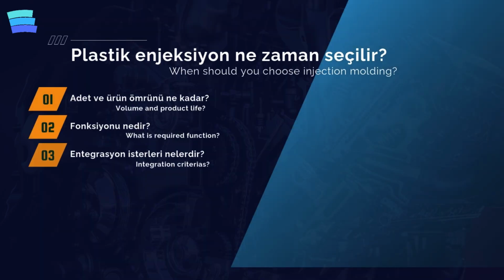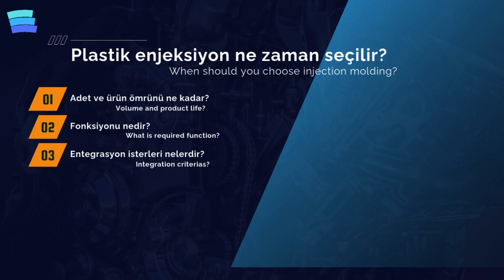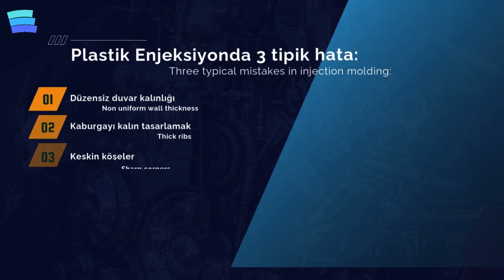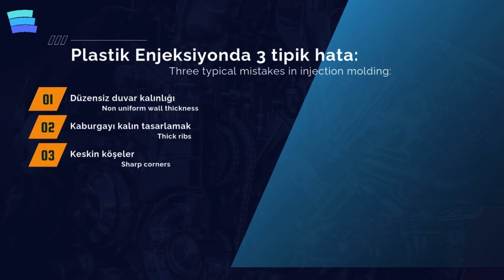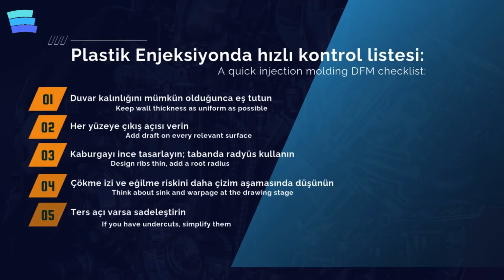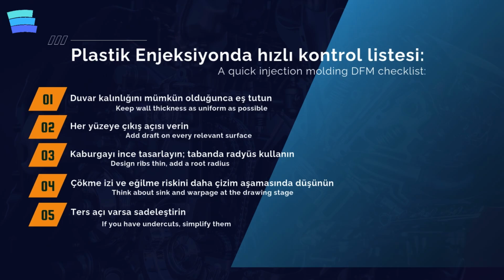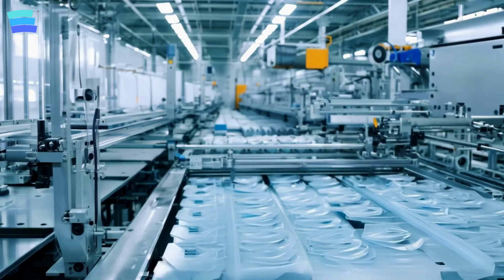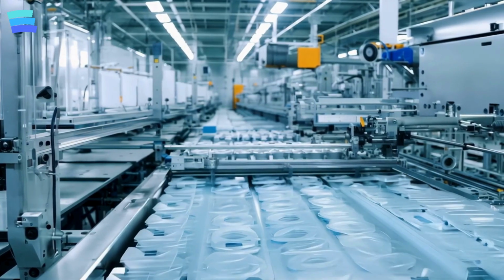LEGO Effect: Injection Molding Basics and Common Design Mistakes | Manufacturing Methods #4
Take a LEGO part in your hand. It feels the same every time: the fit, the click sound, the gap, the surface. That repeatable quality is not a coincidence. It is the discipline of injection molding. But there is a price: a small design mistake does not stay on one part. It gets replicated thousands of times through the mold.

In this episode, we build a clear, practical framework around injection molding:

Process logic: filling, packing, cooling

When to choose it: volume, function, integration

Key limits: shrinkage, ejection, undercuts

Typical mistakes: non-uniform walls, rib design, missing radii

A quick DFM checklist: 5 practical rules

In the advanced training, we go deeper into: gate location, cooling balance, material selection, mold flow simulation, tolerance analysis, and mold design.

Vecteezy Attribution (Free License – Attribution Required)
Some stock footage used in this video are under Vecteezy Free License and require attribution. Vecteezy.com must appear in the final credits.

Trademark notice: LEGO is a trademark of the LEGO Group.